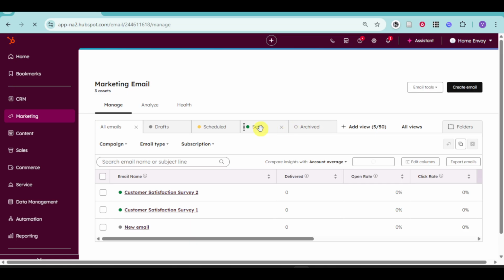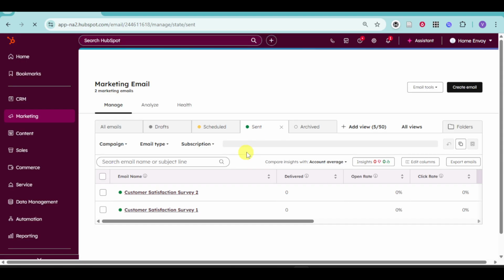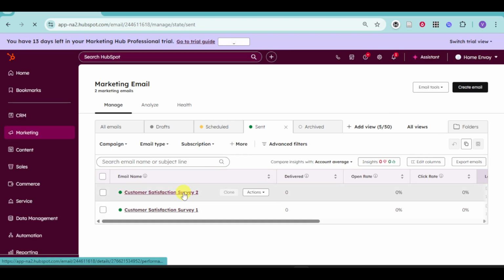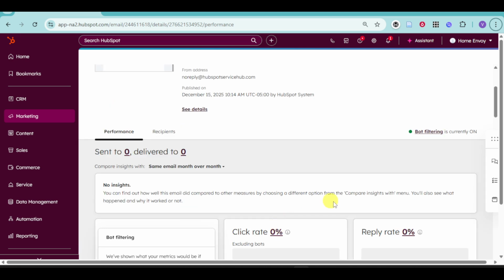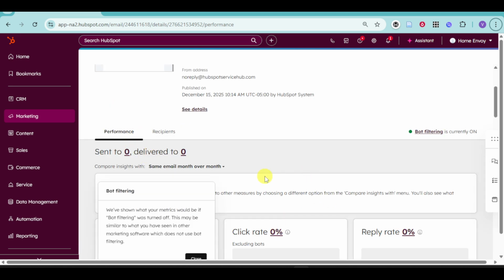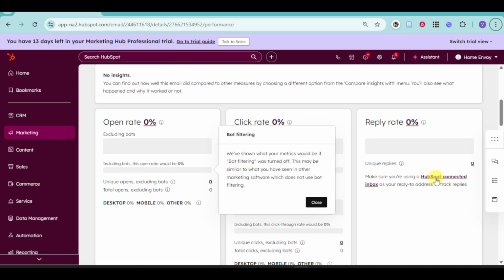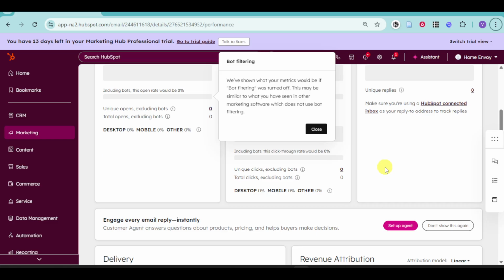How to Analyze Marketing Email Campaign Performance in HubSpot in 2026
Want to improve your email marketing results? In this 2026 tutorial, you’ll learn how to analyze marketing email campaign performance in HubSpot, helping you understand engagement, track metrics, and optimize your campaigns for better results.

In this video, you’ll learn how to:
✅ Access email performance analytics in HubSpot
✅ Track key metrics like open rates, clicks, and bounces
✅ Segment and filter results for deeper insights
✅ Identify trends to improve future campaigns
✅ Use reports to optimize email content and strategy

By following this tutorial, you’ll gain actionable insights, improve your email campaigns, and make data-driven decisions to boost engagement and conversions.